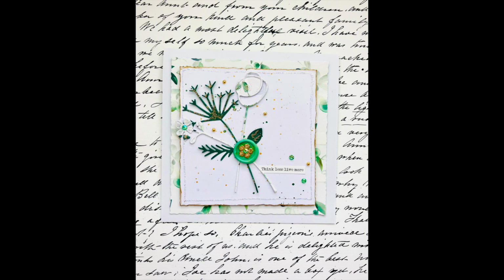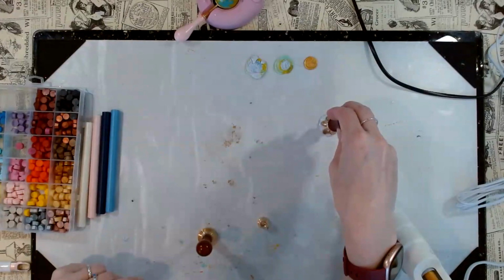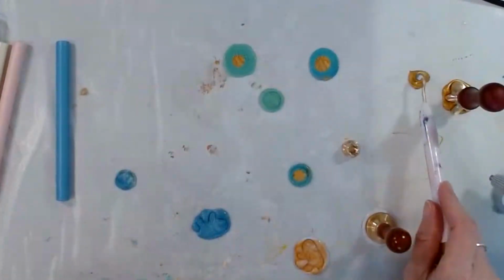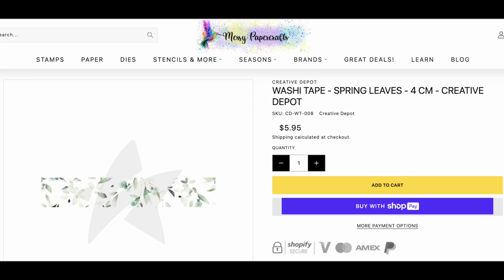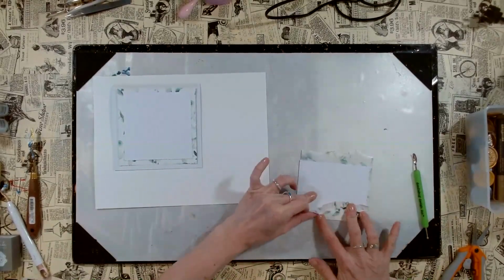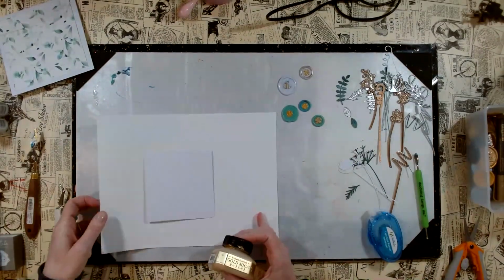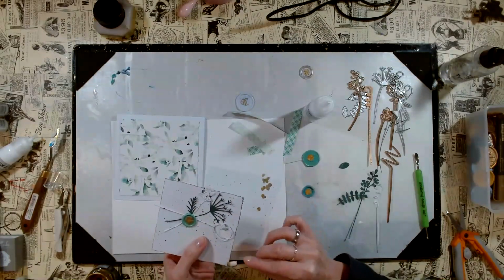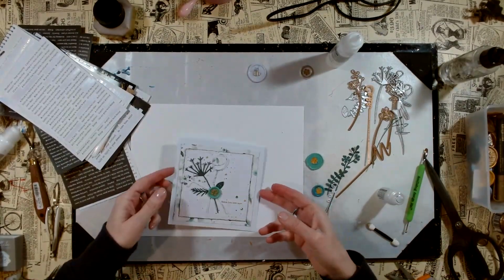Get Inspired With Wax Seals & Washi Tape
here is another great recipe for your card-making!

If I lost my crafting mojo - I use Washi Tape!

And the great thing is - it works as a nice background and as a foreground!

In this tutorial you will see products by Creative Depot and Spellbinders and these items are perfect for so many cards: Birthdays, Weddings, Just to say Hello.

You will also see my "mass-production" of Wax Seals (perfect for embellishing your cards) and fantastic dies...I hope you have fun creating something like this card!